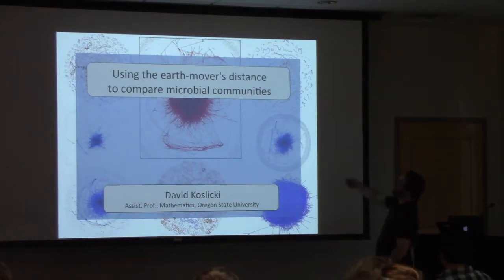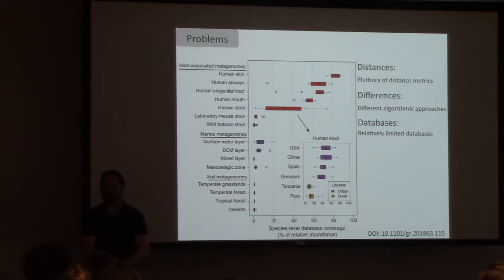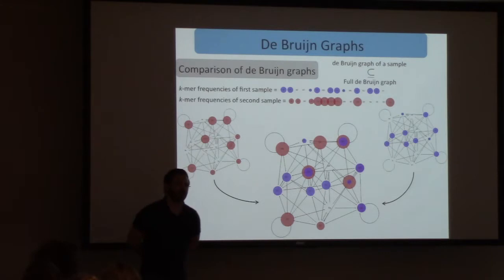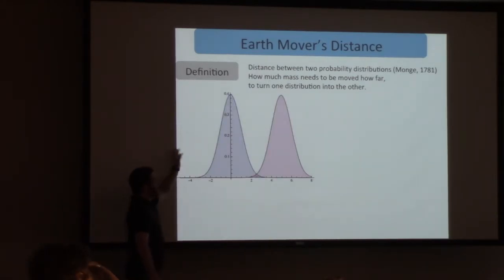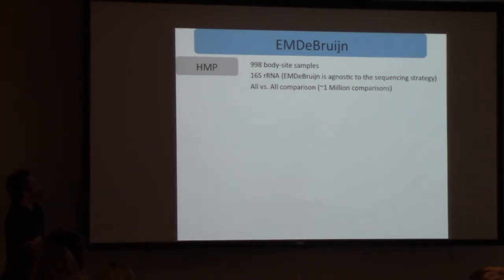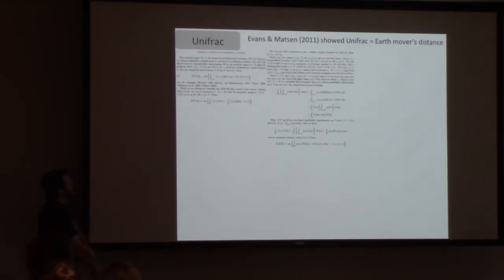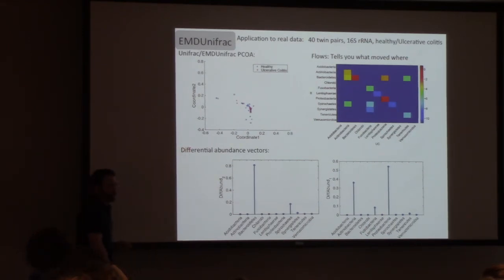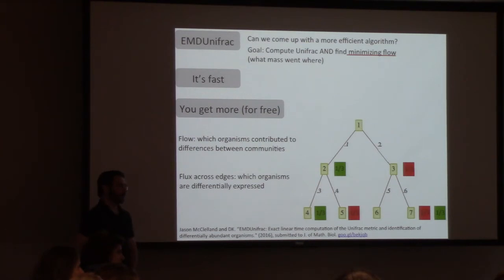David Koslicki: "Using the Earth-mover's Distance to compare microbial communities"